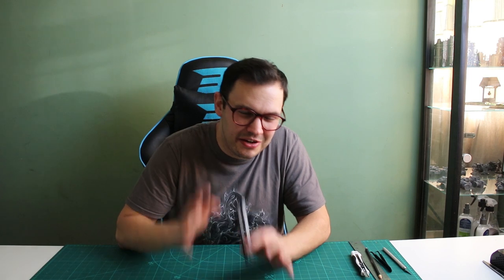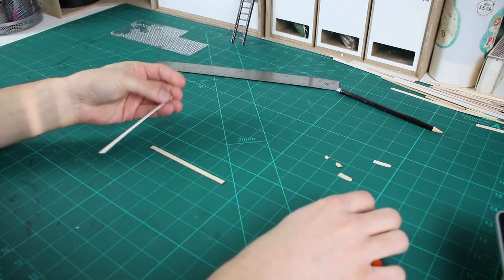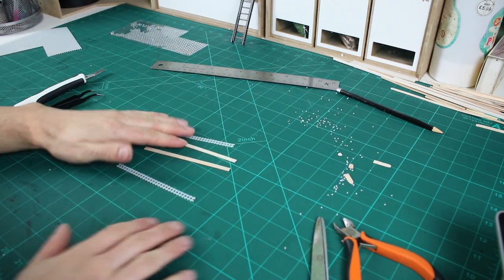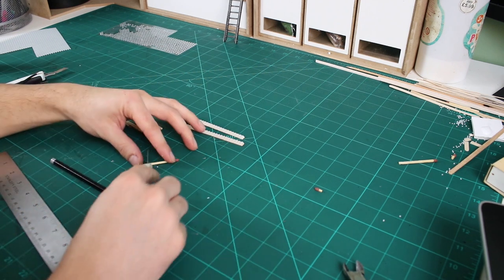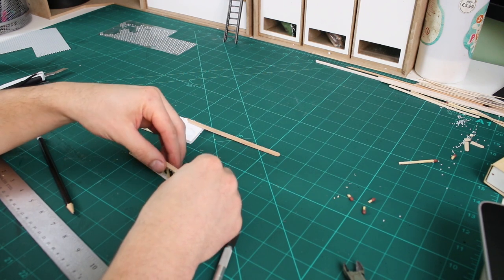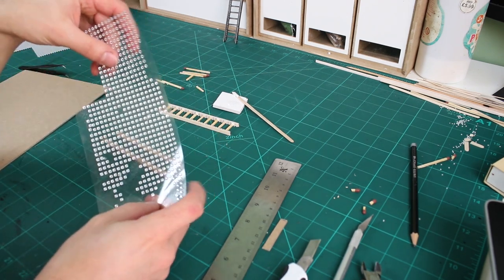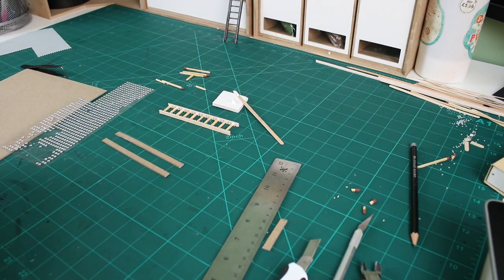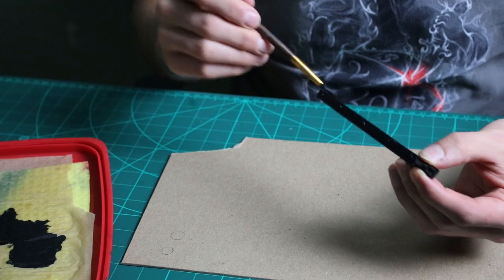How to make Industrial Ladders for Tabletop Wargaming, 40K, Necromunda and Kill Team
In this video, I will show you how to make Industrial Ladders for Tabletop Wargaming. These are perfect for games like 40K, Necromunda and Kill Team.

Thanks to my Patrons ❤️ - Your donations are helping me with materials for future builds and supporting this channel!

🔨 Tools:

➜ Snap off blade
➜ Glue Gun

🧰 Materials:

➜ Tacky Glue
➜ Stirring sticks
➜ Pearl Gems
➜ Match Sticks
➜ Craft Card